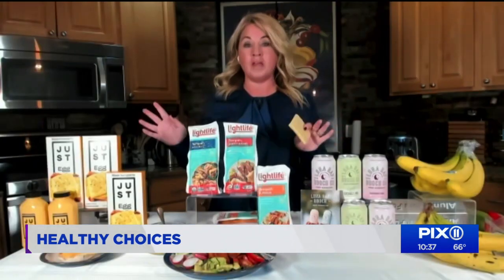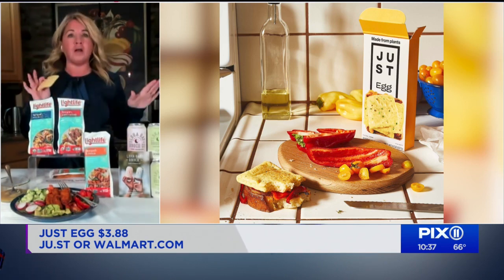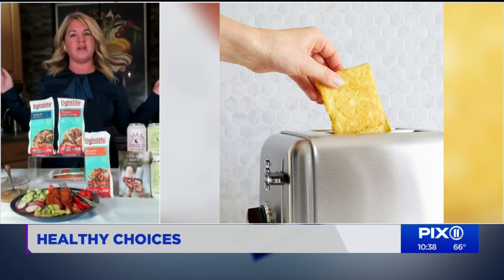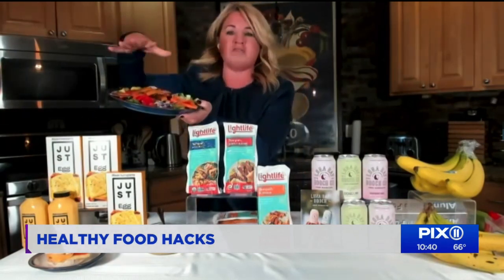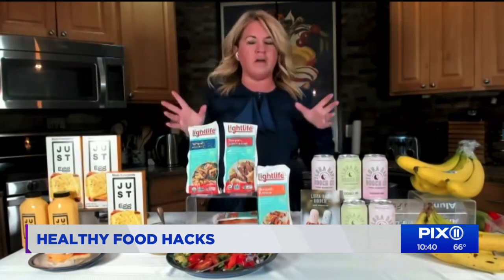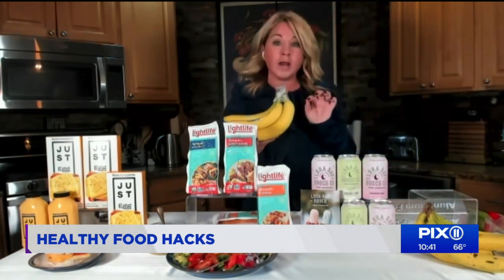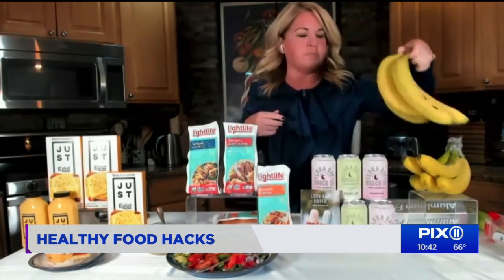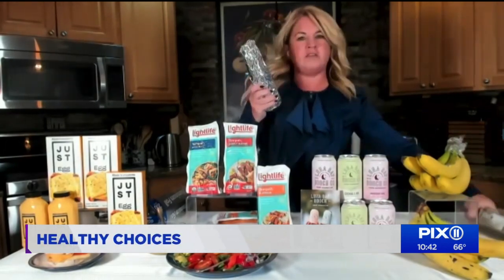Healthy Choices for when you're on the go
With so many of us busy and on the run with our families and kids, we're always looking for healthy choices we can make at home that are easy.
Lifestyle and parenting expert, Sherri French is here to show us healthy food hacks and some items to incorporate into our busy lives which includes, Just Egg, Lightlife Original Tempeh and Luna Bay Booch. To find more of Sherri's tips and must have products head to @momhint on Instagram.